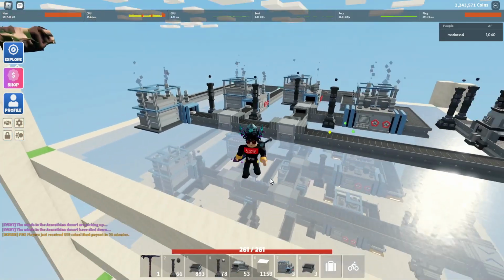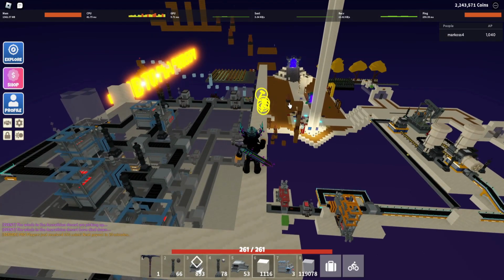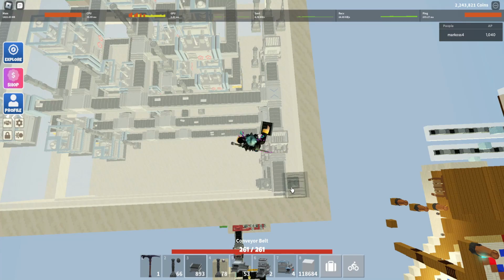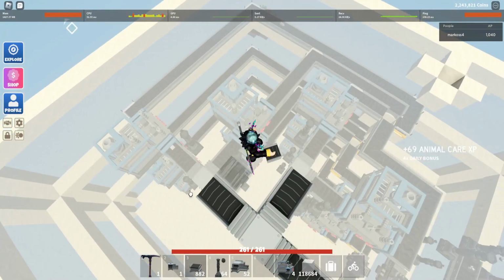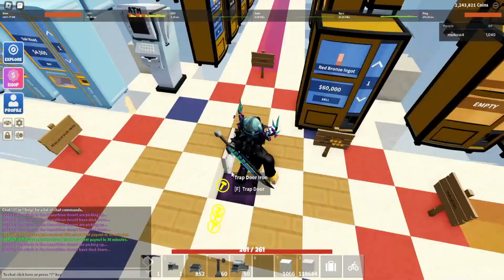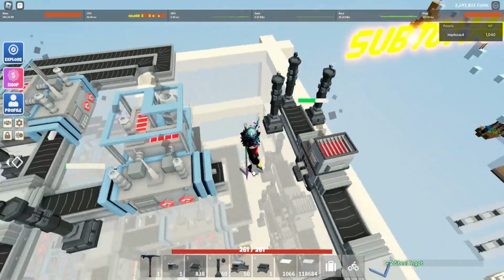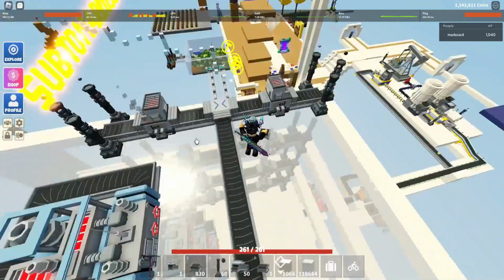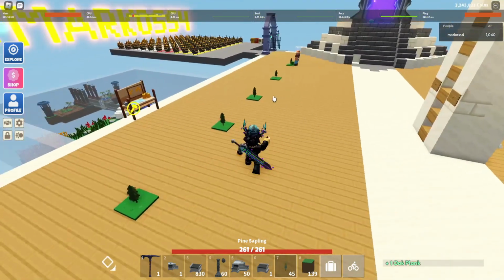Best steel auto farm! (get a TON of gearboxes fast!) | Roblox Islands